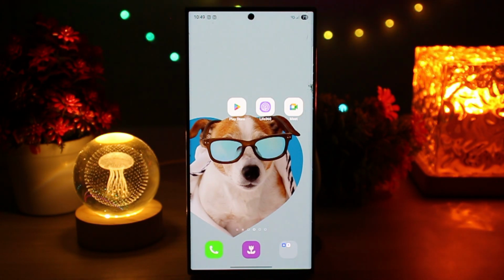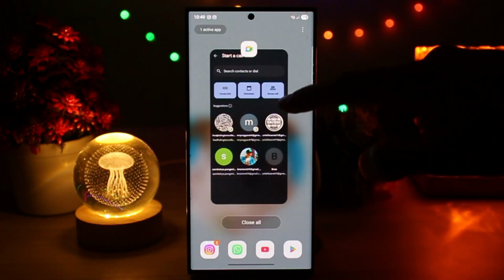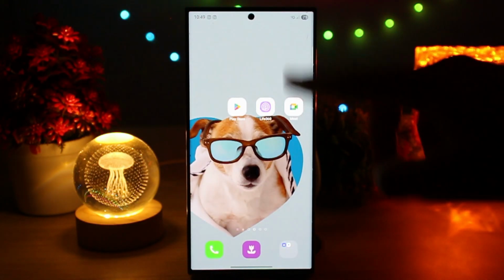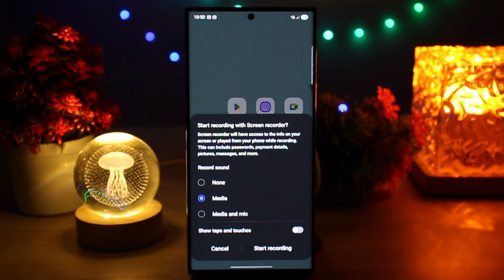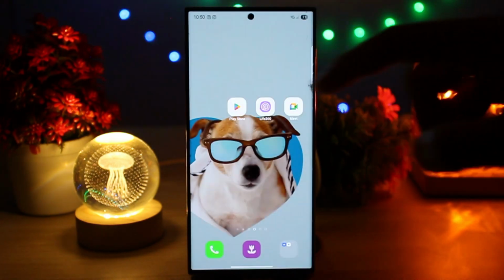How to Enable and Start Recording in Google Meet on iPad - Here's How You Can Do It // 2025 Edition